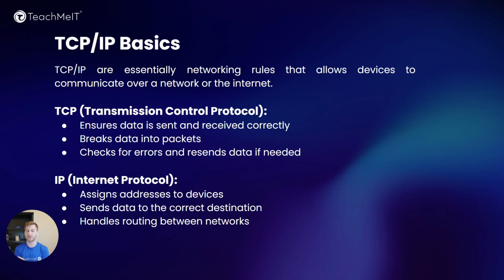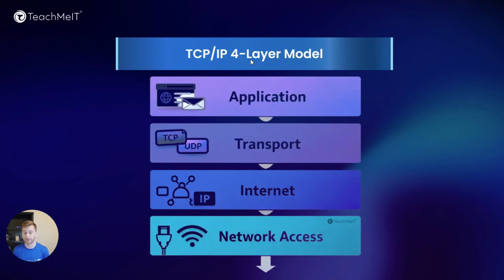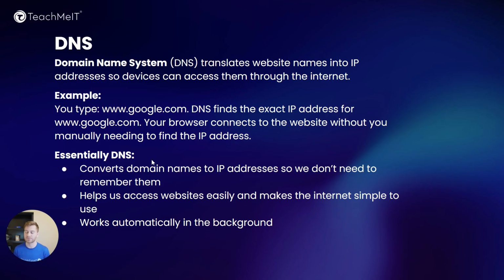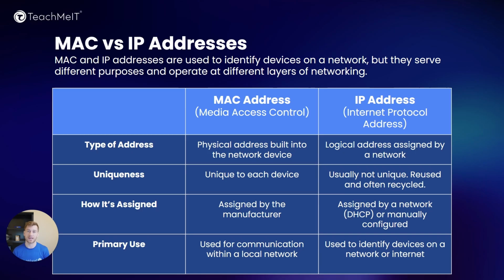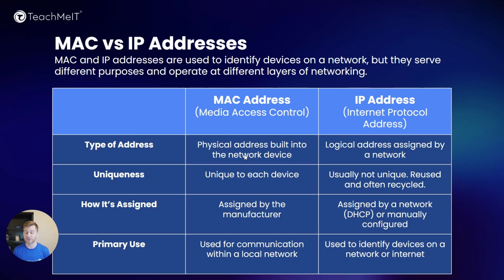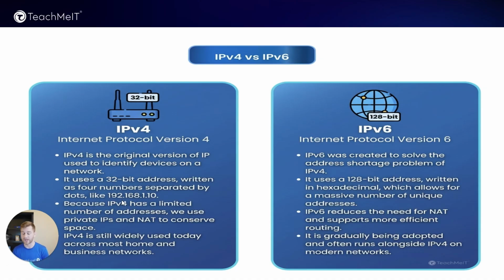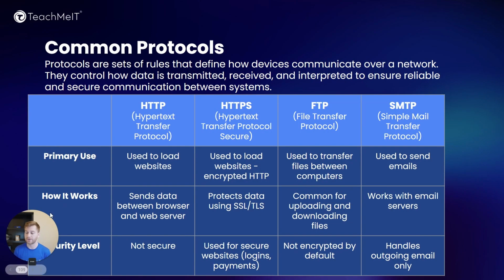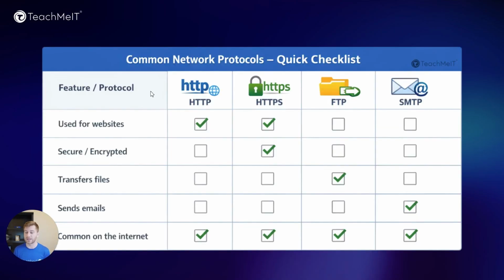CompTIA Tech+ Network Concepts 2: Internet Communication, Protocols & Addressing